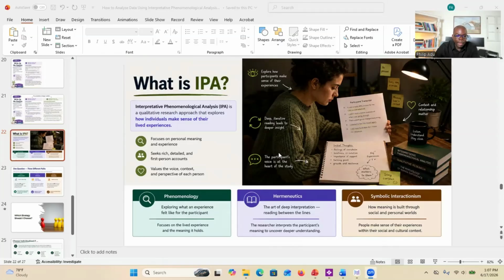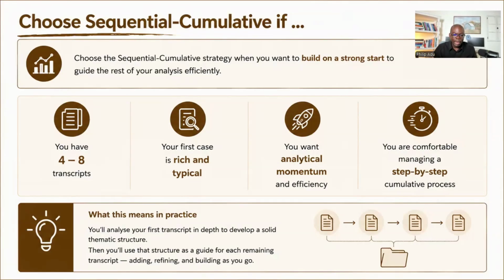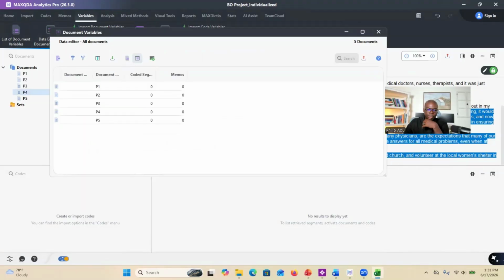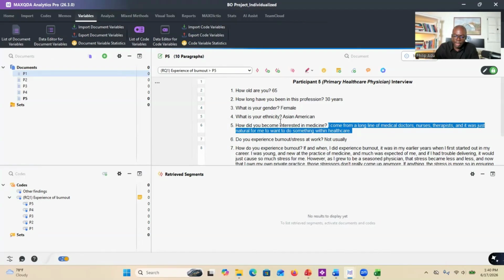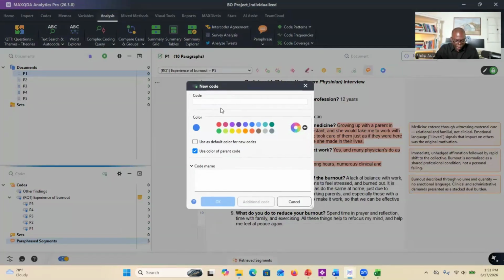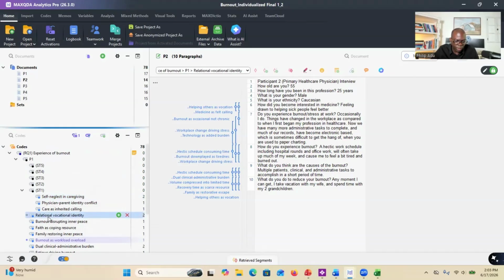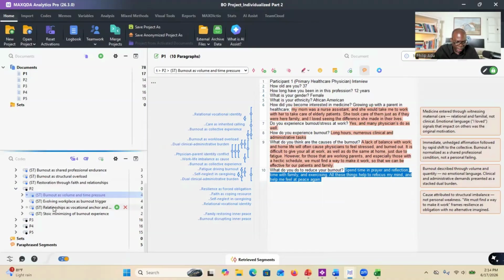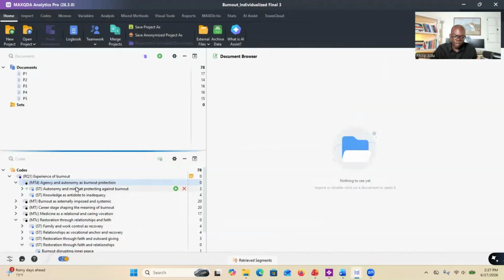Interpretative Phenomenological Analysis (IPA) Using MAXQDA | Full Beginner Tutorial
Learn how to analyze qualitative interview data using Interpretative Phenomenological Analysis (IPA) in MAXQDA with this comprehensive, step-by-step tutorial. In this video, you'll discover how to import transcripts, organize participants, create emergent themes, develop superordinate themes, and finally generate master themes using the individualized IPA approach.

Whether you're a graduate student, doctoral researcher, or qualitative researcher, this tutorial demonstrates the complete workflow while explaining the reasoning behind each step. You'll also learn when to use individualized, collective, and sequential cumulative IPA strategies and how to organize your analysis for rigorous, publishable research.

If you're conducting phenomenological research and want to master IPA in MAXQDA, this guide will help you confidently analyze your qualitative data from start to finish.

Dissertation Research Methods: A Step-by-Step Guide to Writing Up Your Research in the Social Sciences

00:00 Introduction
00:47 What is Interpretative Phenomenological Analysis (IPA)?
02:06 Three IPA Analysis Strategies
04:40 When to Use Each IPA Strategy
07:06 Understanding IPA Theme Levels
09:15 Research Example and Dataset
11:03 Creating a MAXQDA Project
12:00 Importing Interview Transcripts
12:55 Importing Demographic Information
16:00 Organizing Research Questions and Participants
18:15 Reading and Re-reading Transcripts
21:45 Writing Interpretative Notes
25:10 Creating Emergent Themes
30:10 Developing Superordinate Themes
35:05 Repeating the Process for Every Participant
37:15 Creating Master Themes
39:30 Grouping Convergent Themes
43:00 Understanding Divergent Themes
46:00 Final Thoughts and Next Tutorial